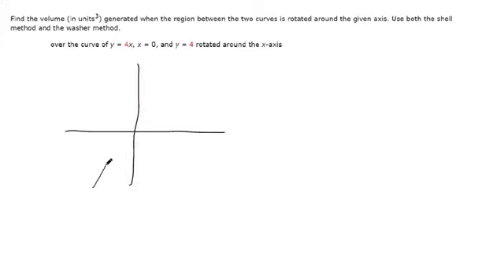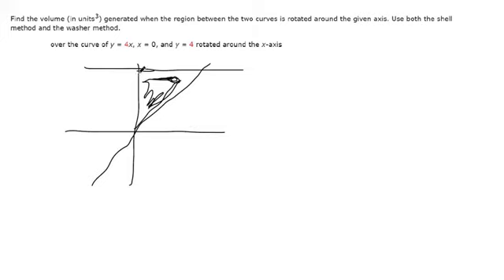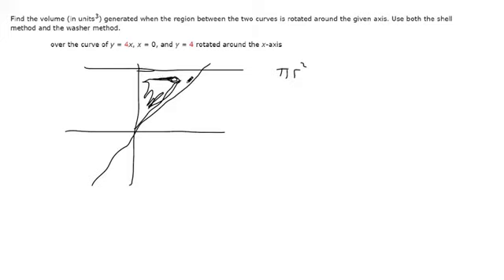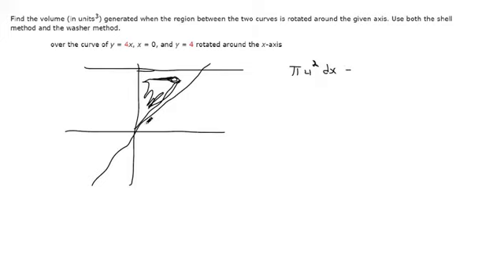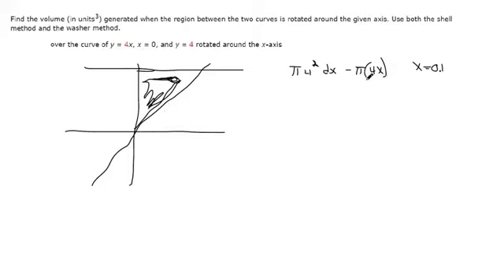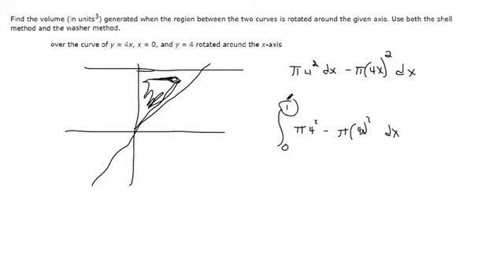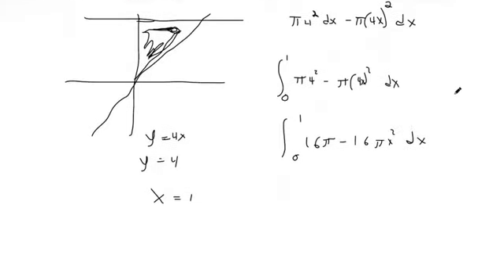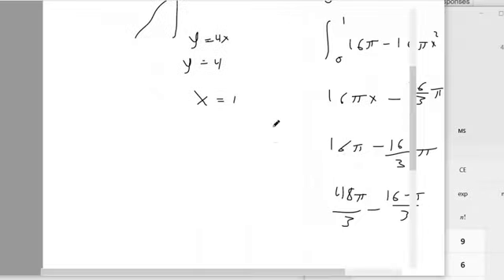Sec 6 3 Volume by Cylindrical Shel Q1